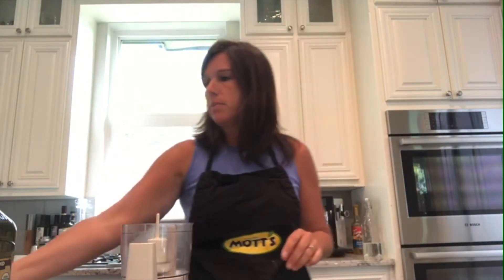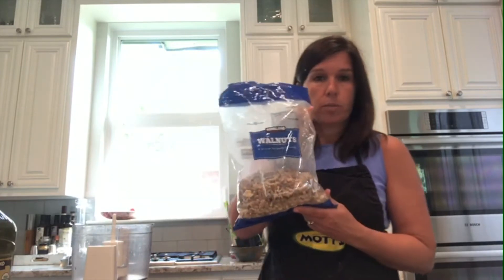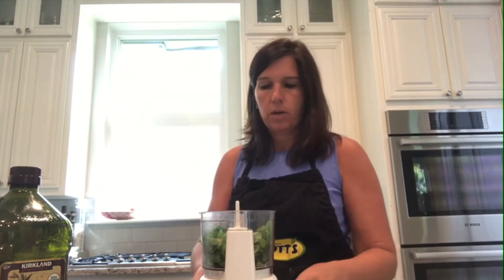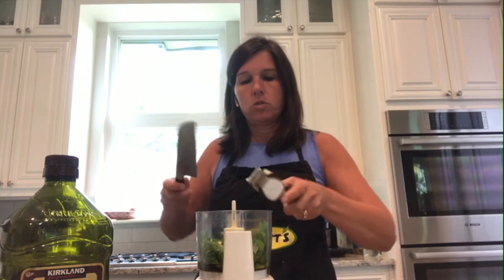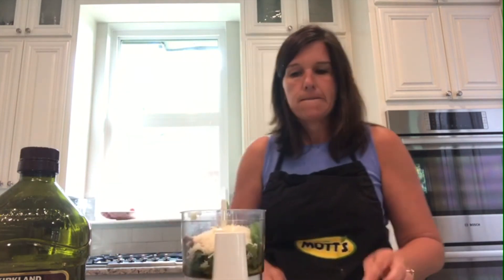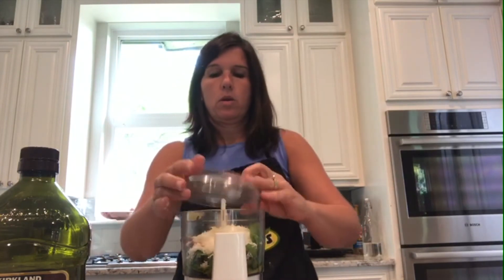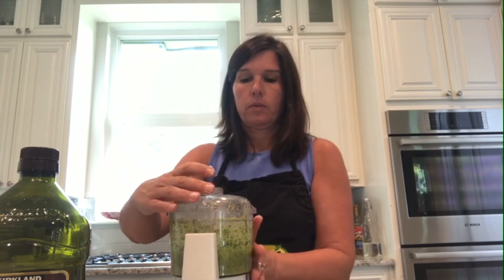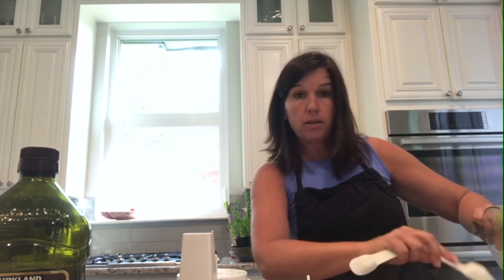IPT TV Episode 54 5 Minute Walnut Pesto